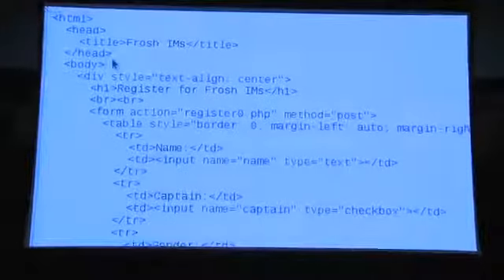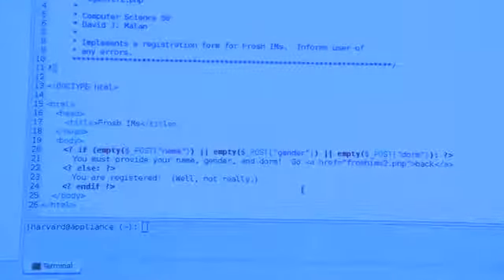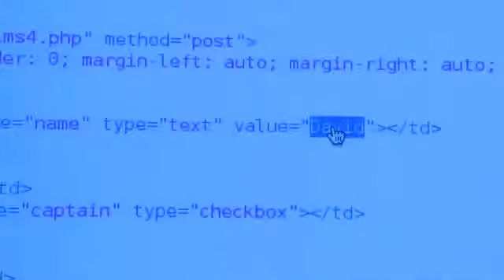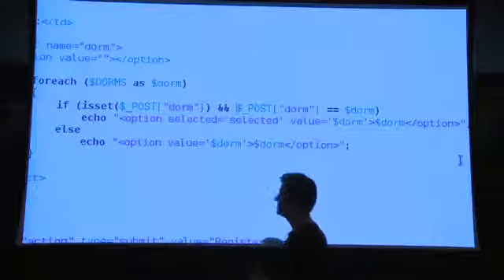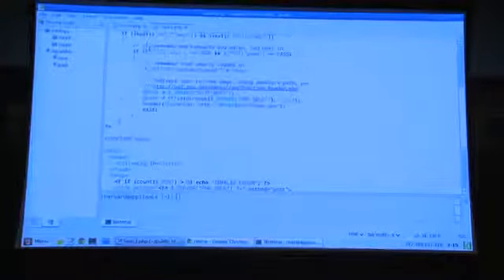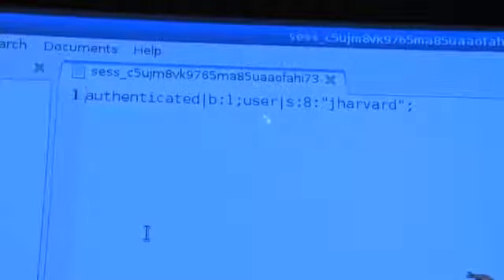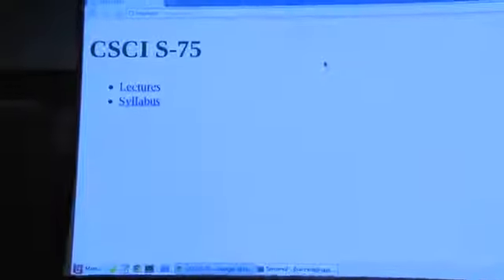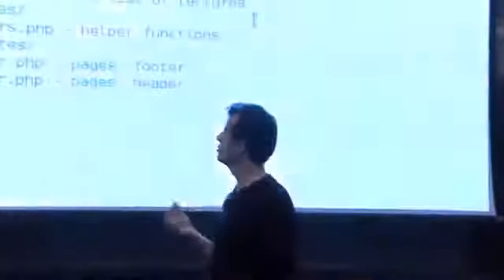php.discussion of PHP and also a topic of XML and exactly what you can do with it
all right so welcome back to s75 this is
lecture to PHP continues so we're
actually on break on Wednesday so this
is an abbreviated week but what we'll do
is get you mentally prepared for the
first of the projects which per the
syllabus goes out the door on Monday and
also on Monday we'll continue our
discussion of PHP and also a topic of
XML and exactly what you can do with it
and why you might use it as an
alternative for instance to something
like MySQL or Oracle or the like when
you actually want to read and/or write
data but relatively small quantities of
it and then we'll actually come full
circle later in the semester
looking at XML again in the context of
Ajax this technique whereby web pages
can go back and back and back to the
server for additional data in order to
update interfaces dynamically something
like Facebook something like Google Maps
and the like so you'll see us come full
circle with that particular topic but
for today
let's take a quick look back at where we
left off last time so last time we
introduced the very beginnings of PHP
and we made this distinction that PHP is
an interpreted language what does that
mean in layman's terms what is an
interpreted language yeah good so it's a
programming language that something
called an interpreter which is just a
program reads top to bottom left to
right and every time it encounters a
line of code it interprets it and
performs whatever operation is specified
so if that statement is print the
interpreter is going to literally print
out whatever is in between the
parenthesis for that function call so
it's not compiled so not compiled means
you don't actually run it manually
through a compiler like GCC or Visual
Studio the output of which is generally
something called object code so you
instead just run it and even though
we'll see PHP both at the command line
whereby you can use it to write things